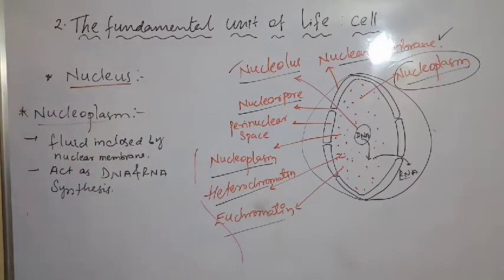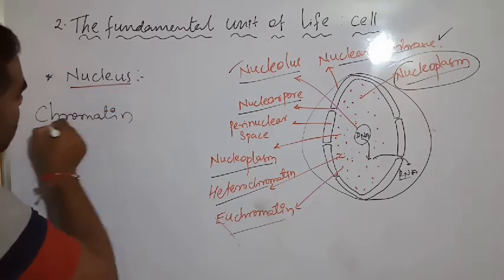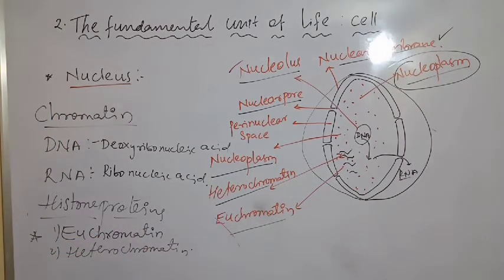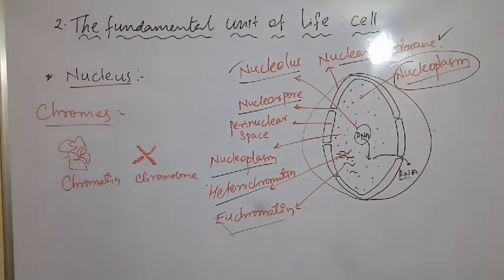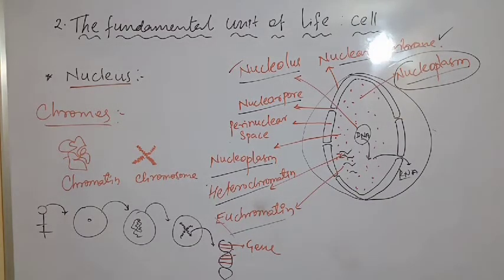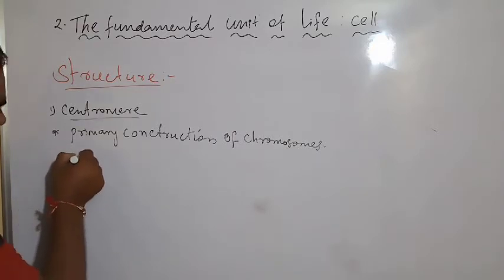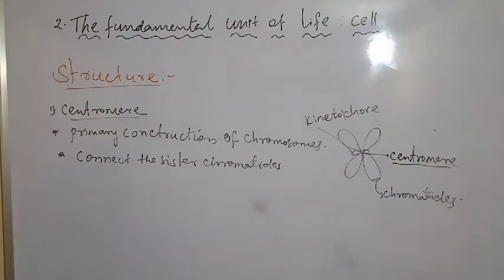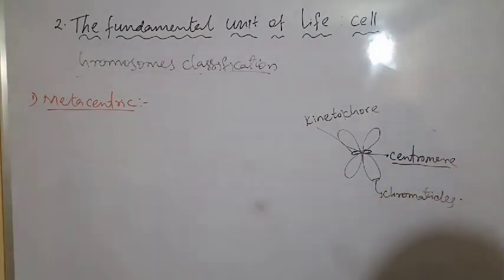2. The fundamental unit of life.cell class 9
Nucleus and it's structure.